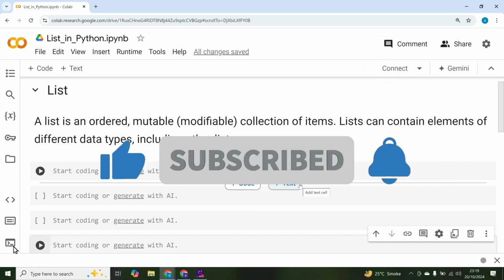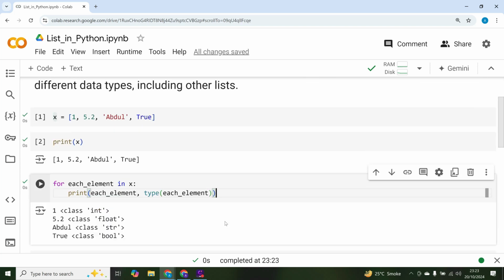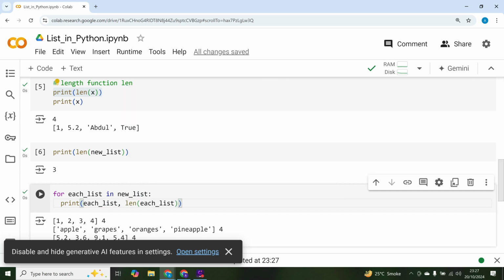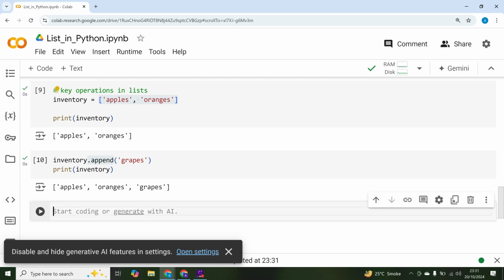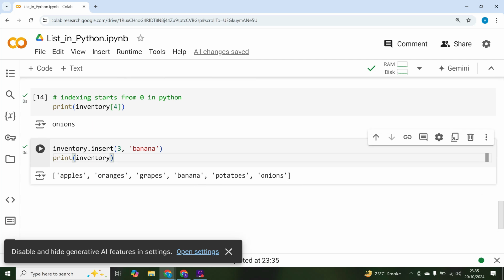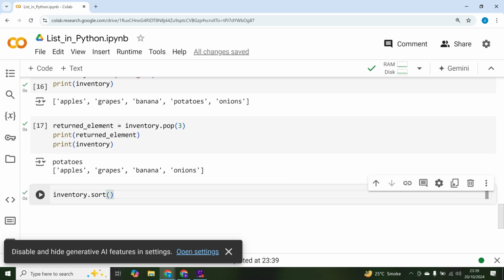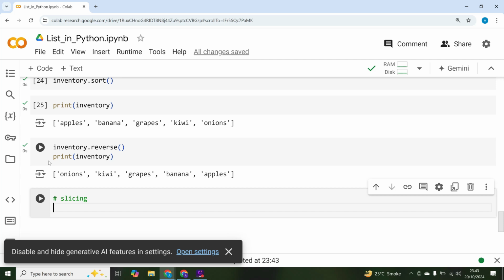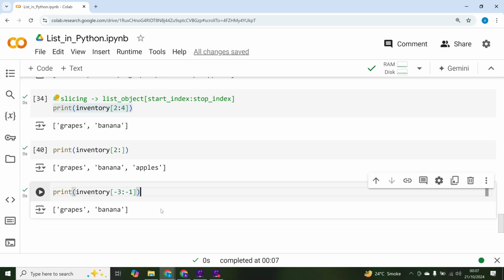Introduction to Lists in Python | List with Examples | Python Tutorial for Beginners | Lecture 1.40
Description: Lists are one of the most powerful and flexible data structures in Python! In this video, you'll learn how to create, modify, and utilize lists to manage collections of data effectively.